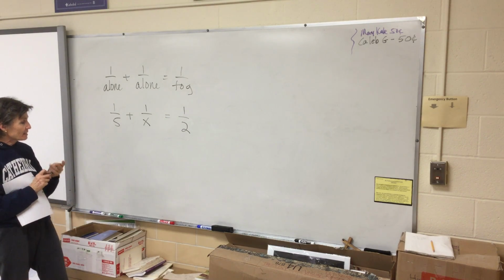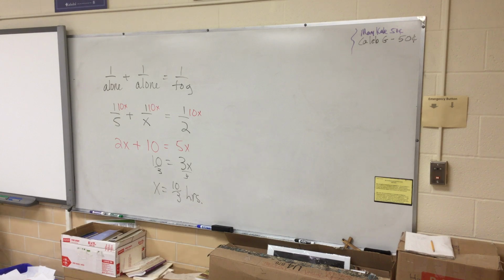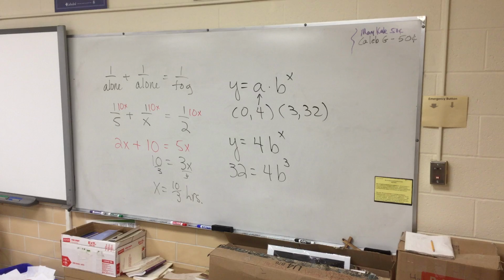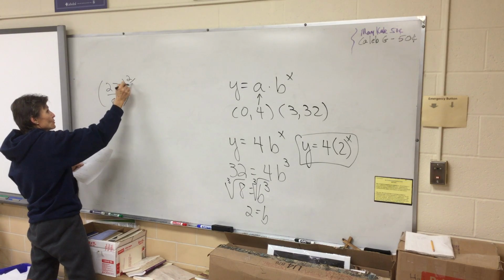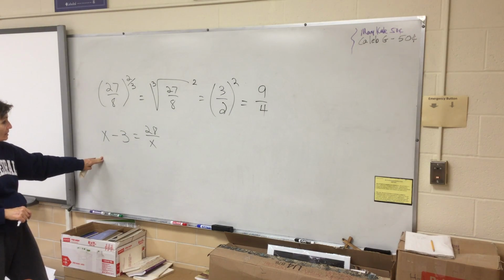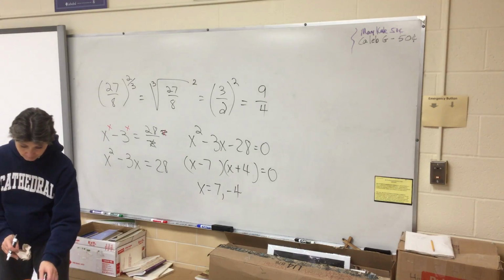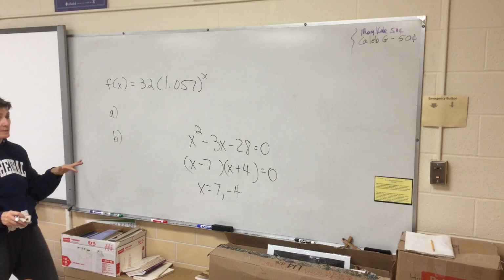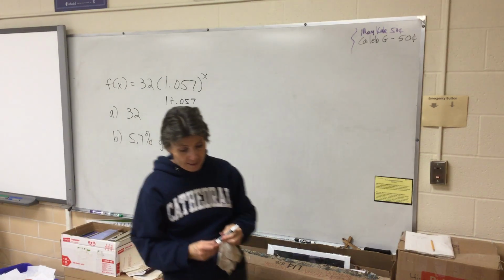Precal C Review 2.6-3.2 #1